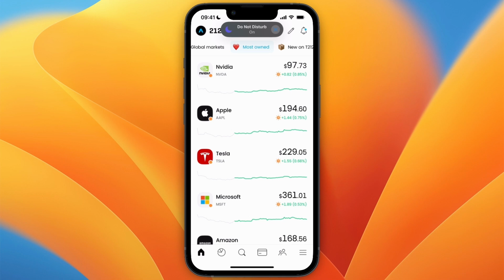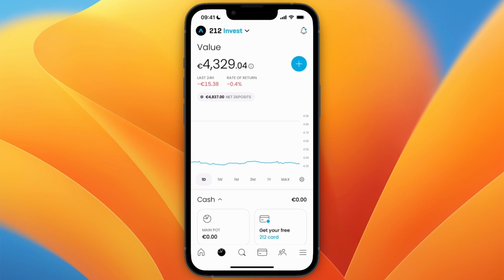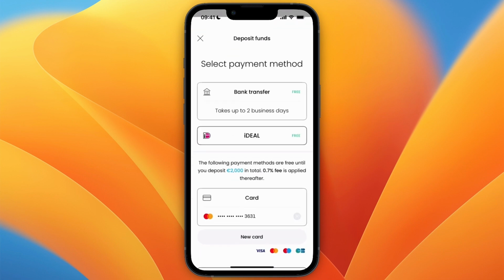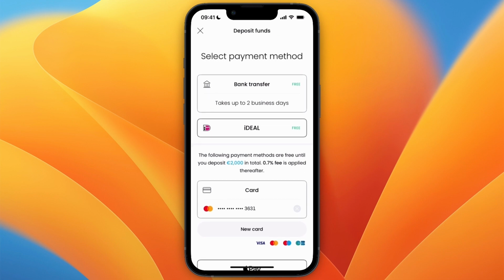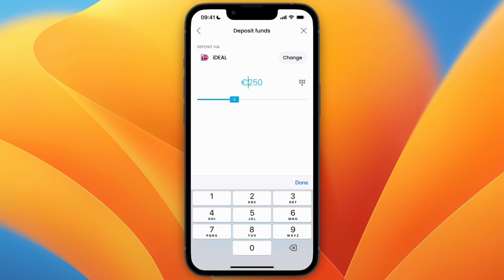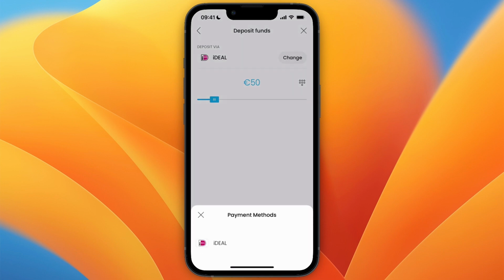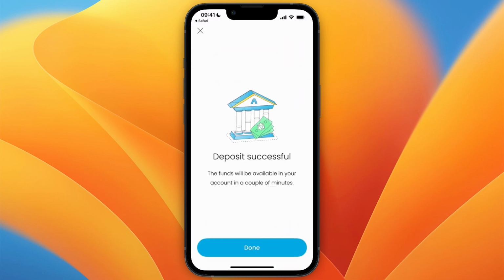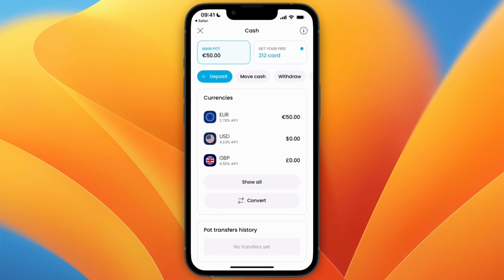How To Deposit Money Into Trading 212 - Step by Step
In this video I'll show you How To Deposit Money Into Trading 212.